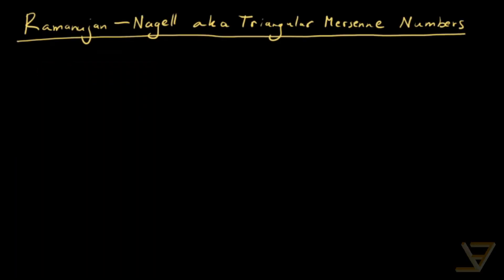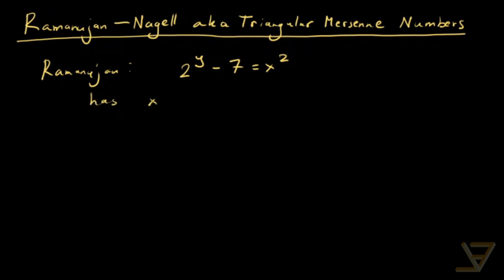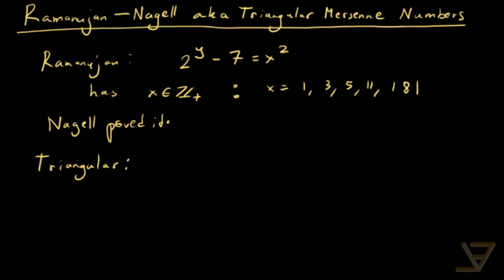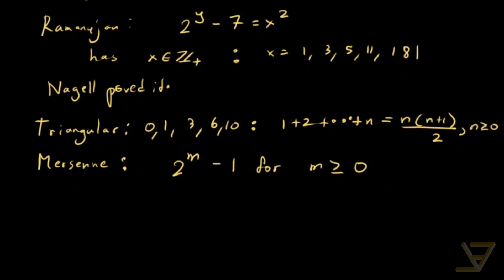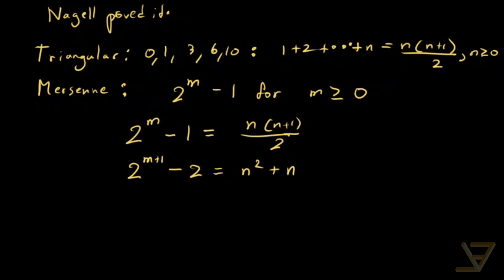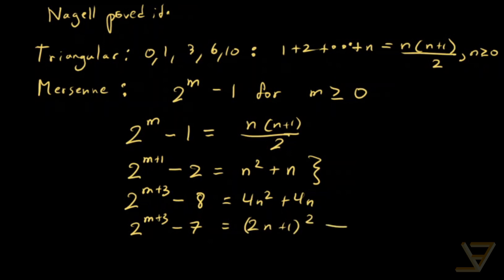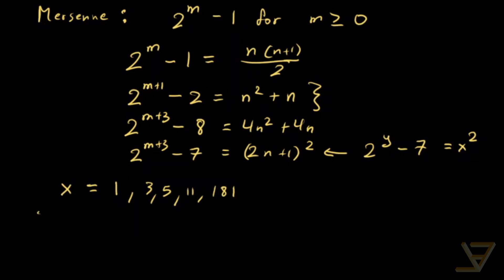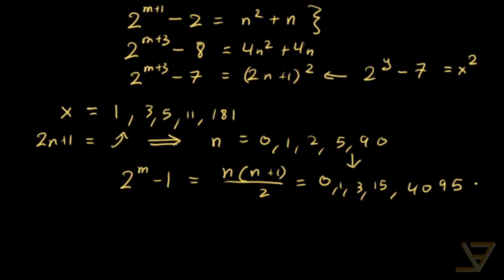Ramanujan Nagell aka Triangular Mersenne Numbers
Triangular numbers are those numbers that are the sum of an initial segment of the positive integers. Mersenne numbers are numbers that are 1 less than an integer power of 2. As number theorists will, it may be asked how many Mersenne numbers are triangular as well, and what exactly is the list of those numbers. Ramanujan made a conjecture about the list of solutions to a certain Diophantine equation, which was later proven by Nagell. Interestingly, we can manipulate this equation into a different form to find all triangular Mersenne numbers. That is the goal of this video.